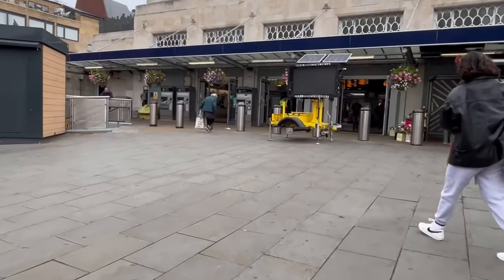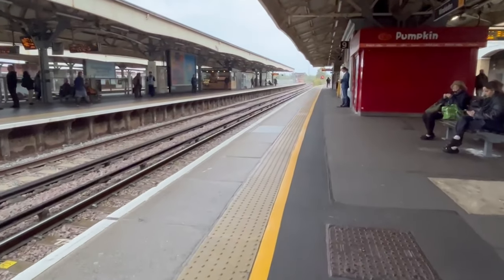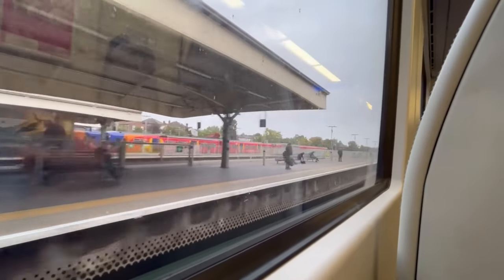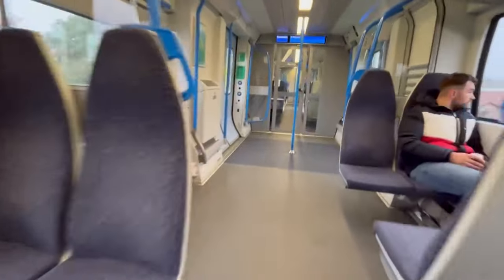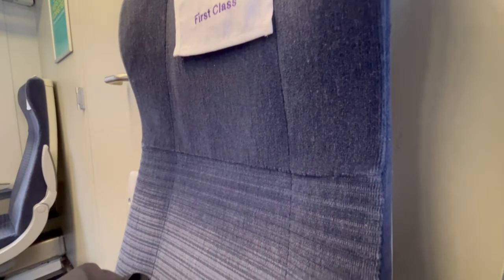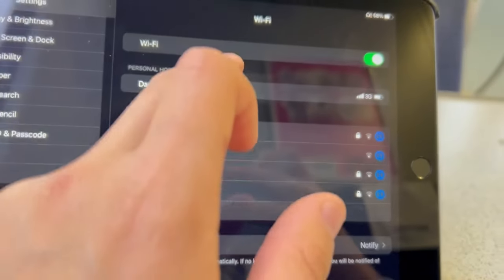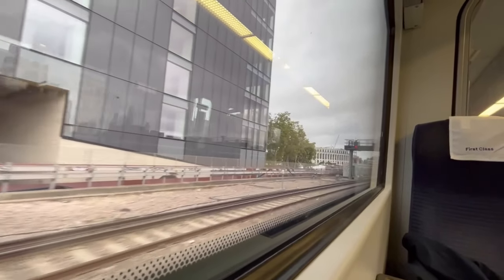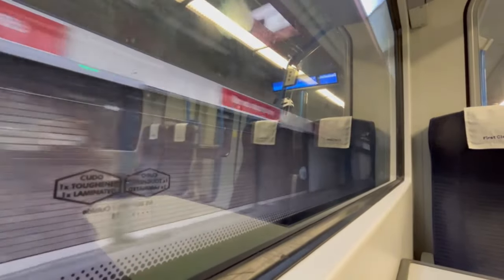THE WORST COMMUTER TRAINS? Wimbledon - London St Pancras With Thameslink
Hello and welcome back to another trip report, today I’m travelling from Wimbledon to London St Pancras with Thameslink in standard class, aboard one of their class 700 units.

Date of travel: 05/10/22
TOC: Thameslink
Rolling stock: class 700
Class of travel: standard/ first class
Origin: Wimbledon
Destination: St Pancras
Length of journey: 41m